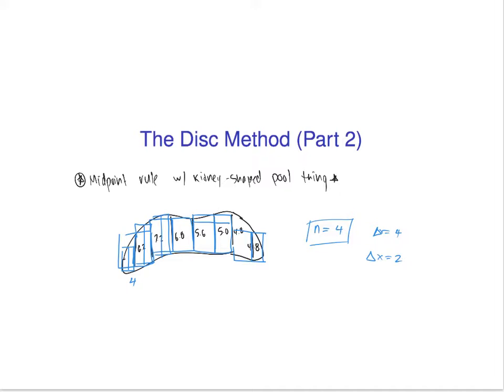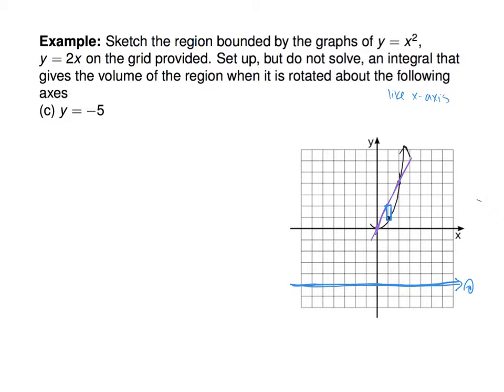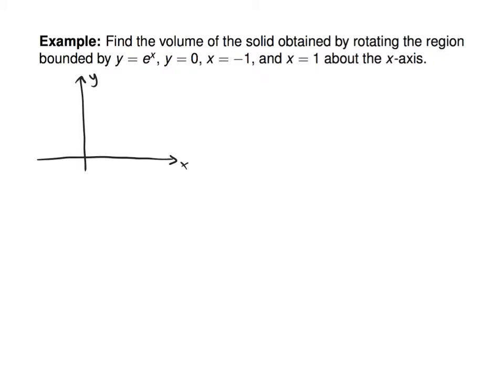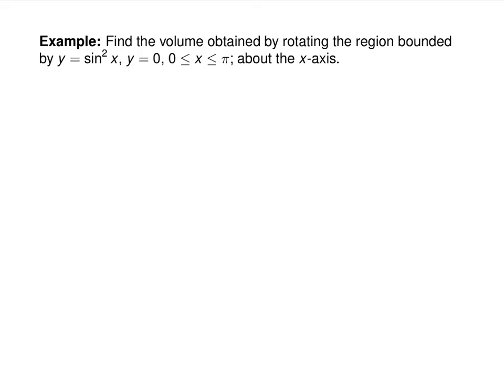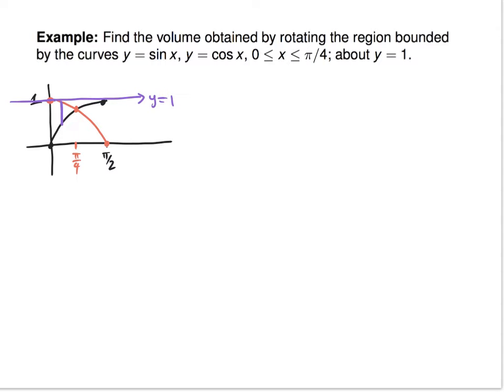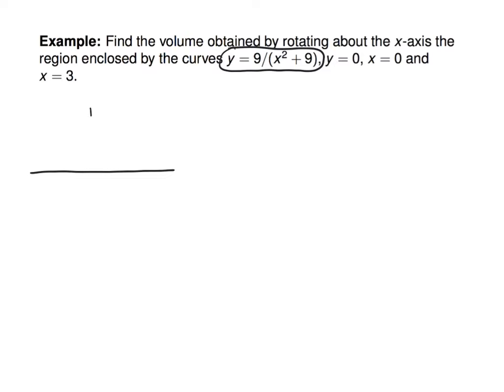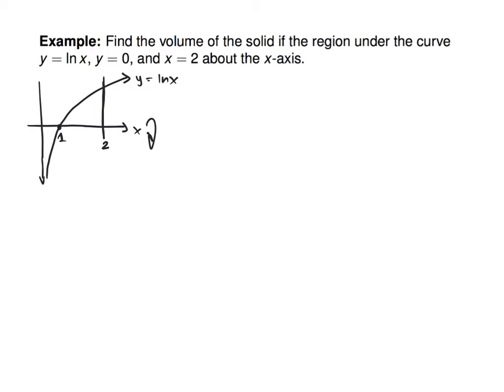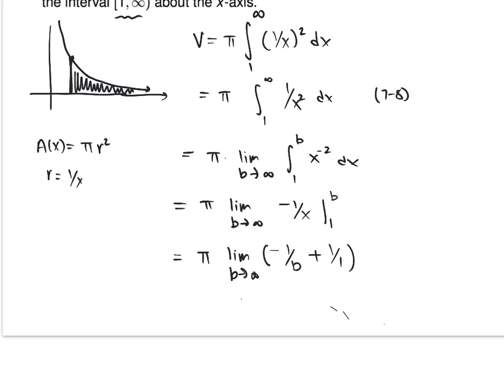6 2 Day 2